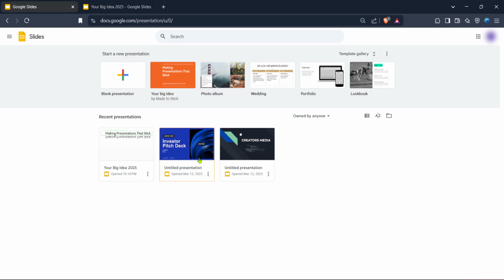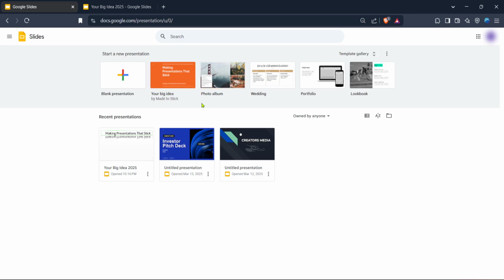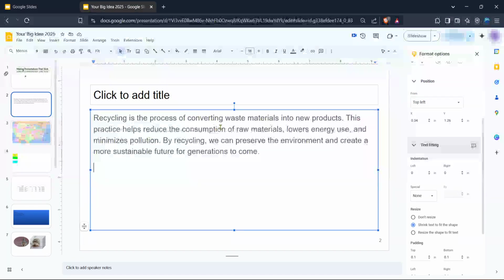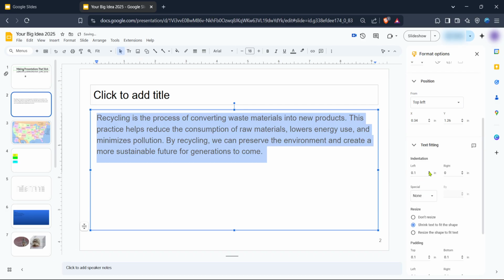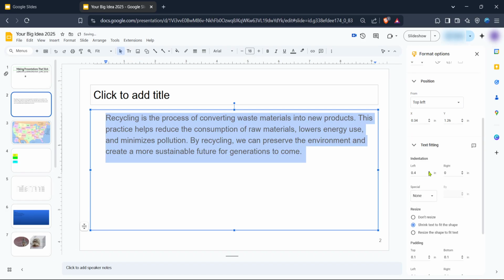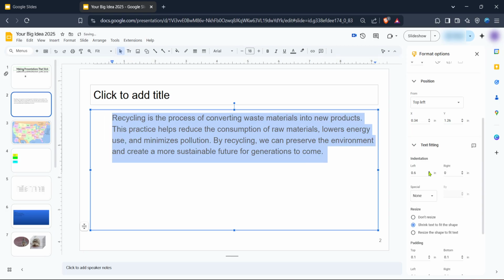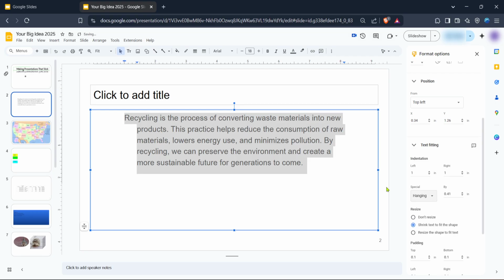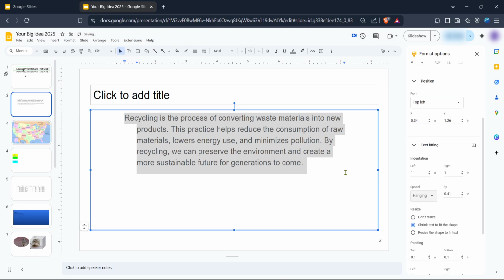How to Format a Hanging Indent for a Citation in Google Slides (Full 2025 Guide)